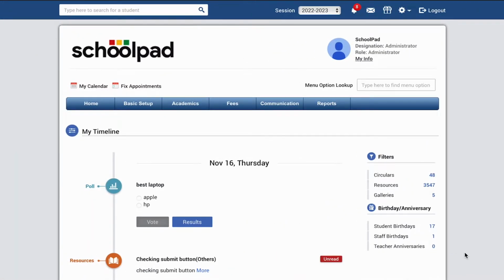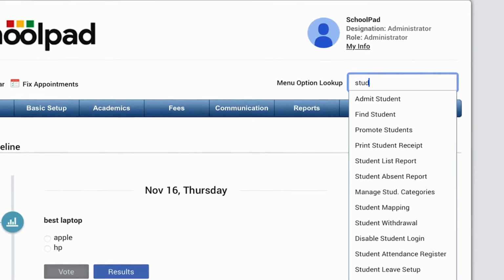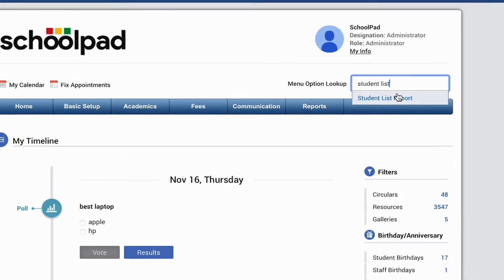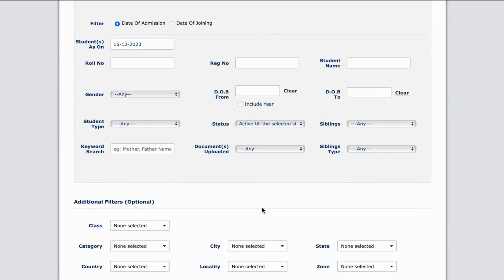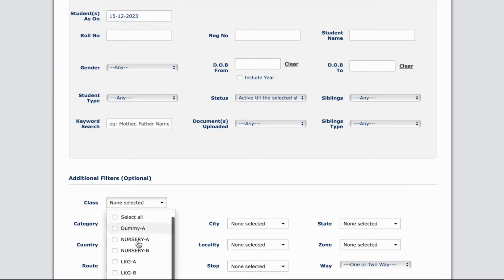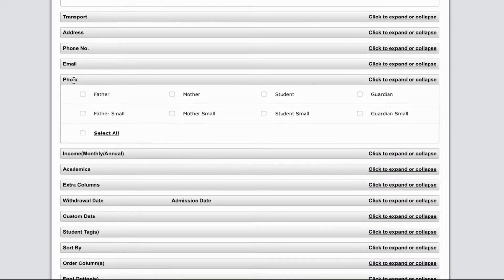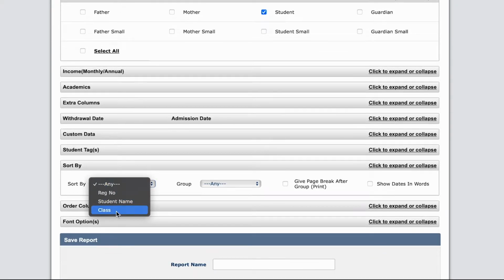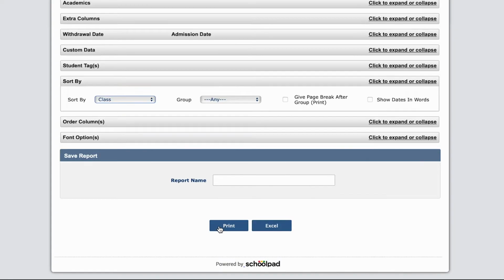Checking for Missing Student Photos on SchoolPad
This video tutorial will guide you through the steps to check the student photos that have been uploaded and find the ones that are yet to be uploaded.